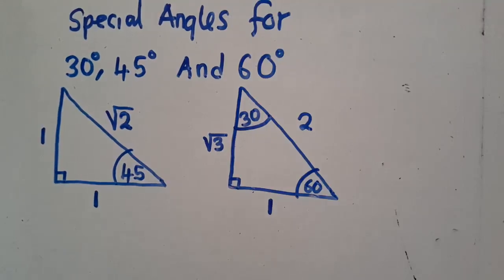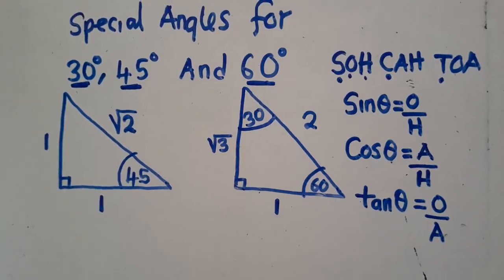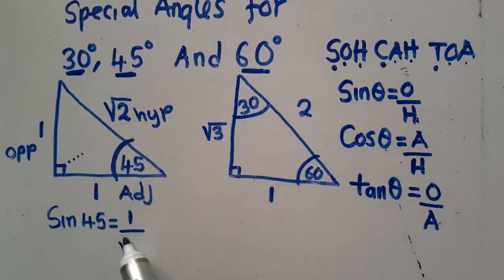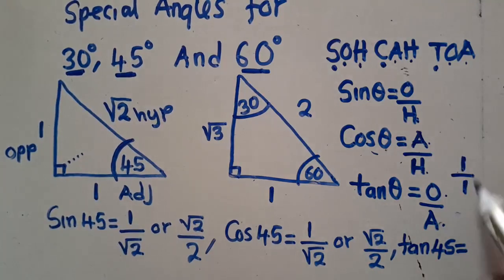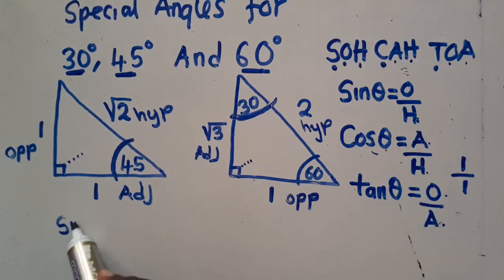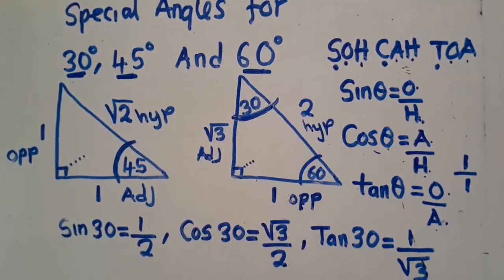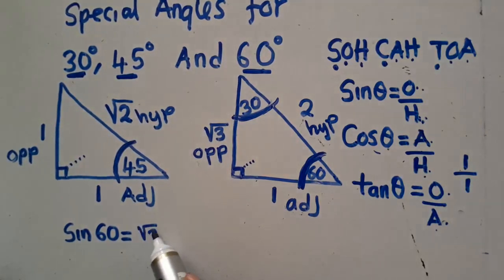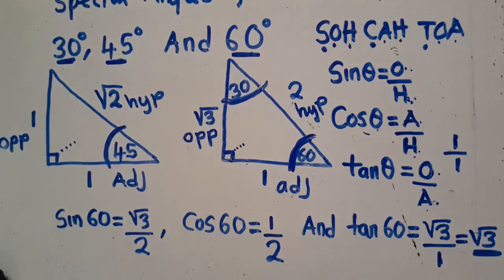Special Angles Trick Explained || Harrison J Zulu Tutor